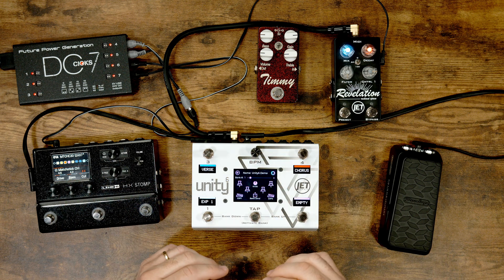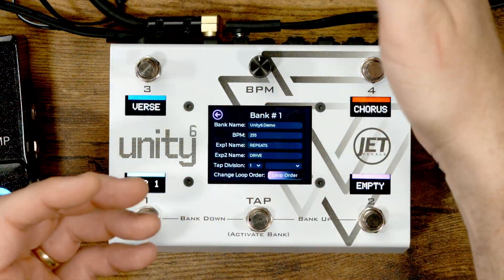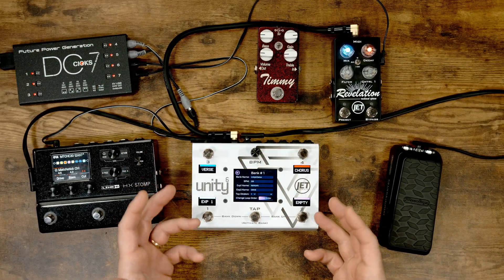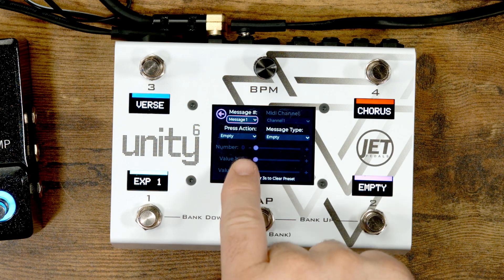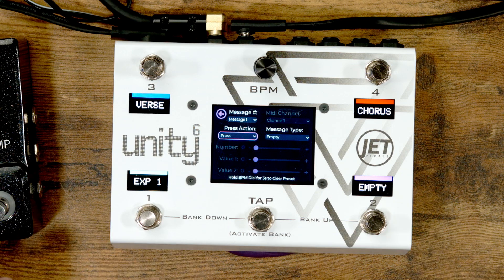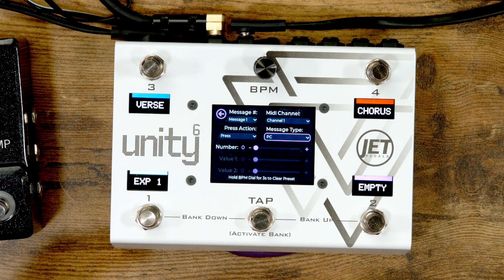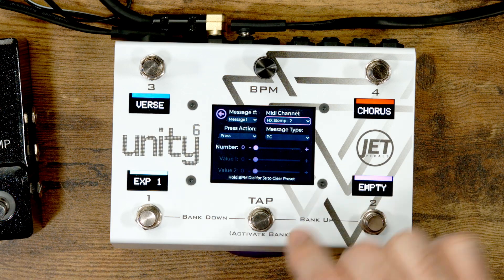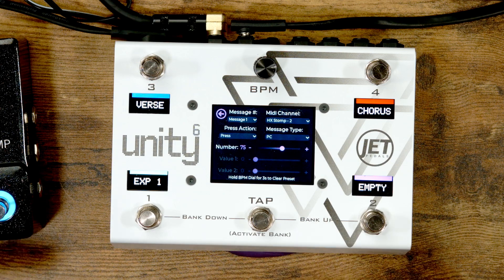Unity6 - Feature List & Overview Video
In this video we go over the feature list of the Unity6 and explain what the Unity6 does and why we built it.

☆☆☆☆☆ Video Content ☆☆☆☆☆
00:00 Intro
00:32 What is the Unity6
01:22 Why we Made the Unity6
01:56 Feature List
04:50 Navigating Banks
05:17 Bank Send MIDI Messages
06:20 Jump to Banks
07:50 MIDI Clock
09:40 Expression Pedal
10:55 Virtual Expression Pedal
12:04 Programming MIDI Messages
15:23 Scribble Strips
16:11 Outro